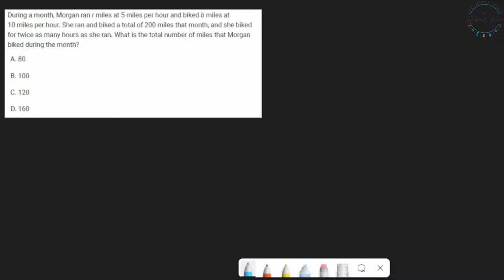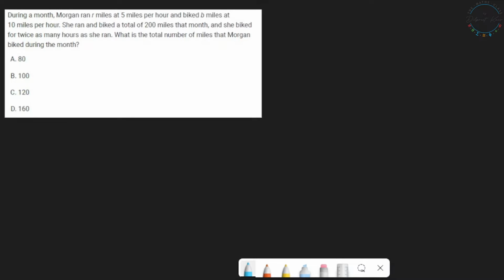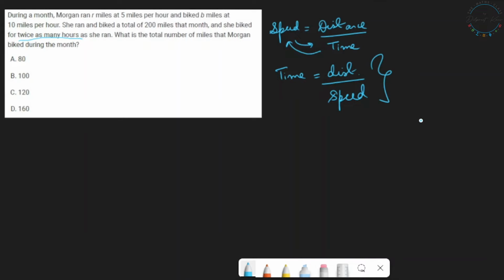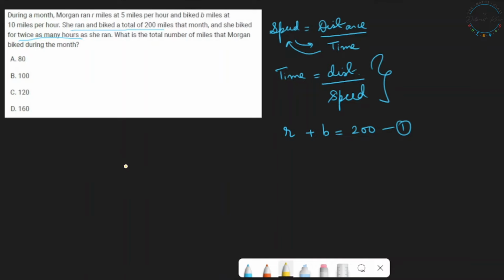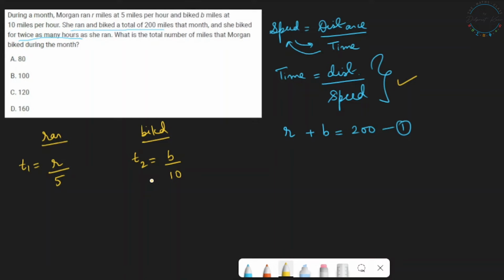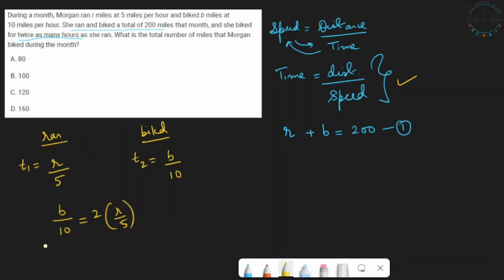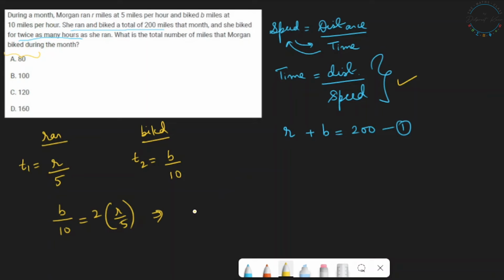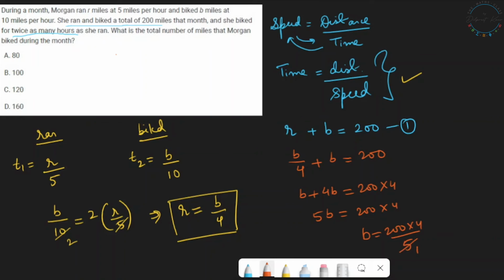How to solve SAT question based on Speed, Distance and Time?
Domain: Algebra
Skill: Systems of two linear equations in two variables